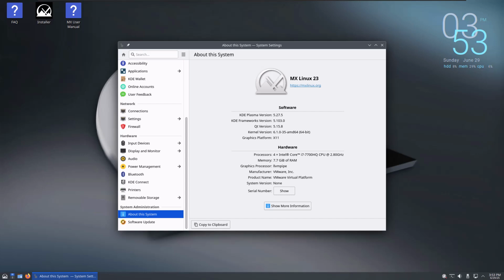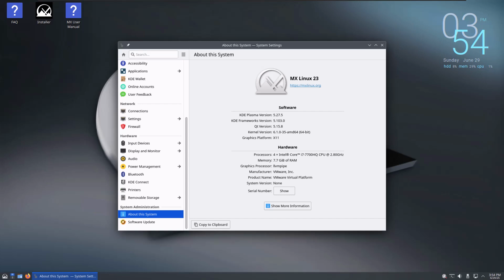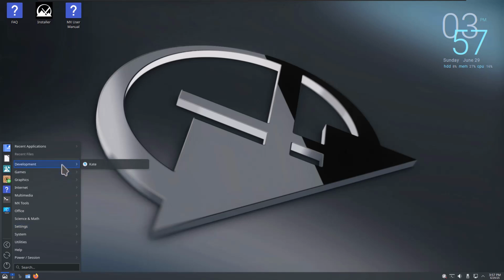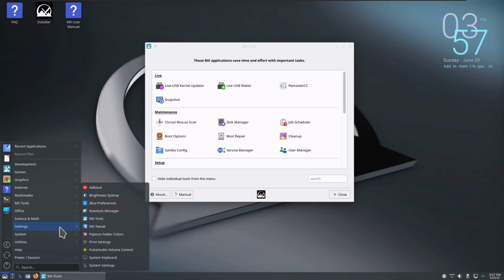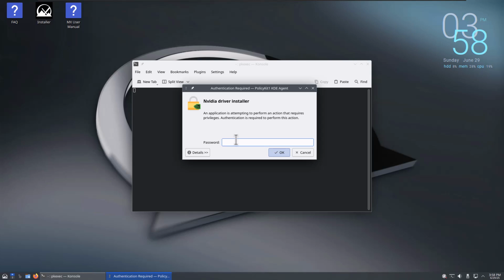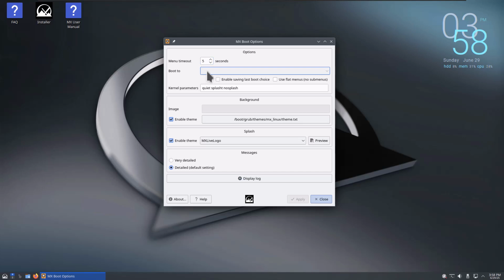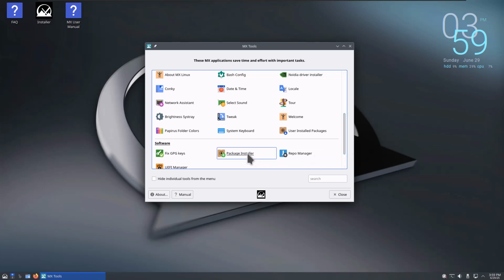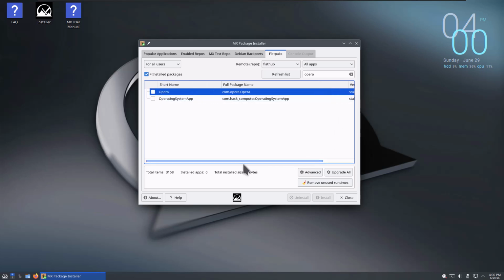MX Linux 23.6: Exploring the KDE Edition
Get ready to explore the powerful MX Linux 23.6 KDE Edition! This video dives into how MX Linux takes the elegant KDE Plasma desktop and combines it with its renowned stability, performance, and the beloved suite of MX Tools. Discover the unique advantages of MX Linux's KDE offering, from its efficient resource usage to its robust customization options. Whether you're a long-time MX user or considering a switch, see why the MX Linux KDE Edition might be your next daily driver!